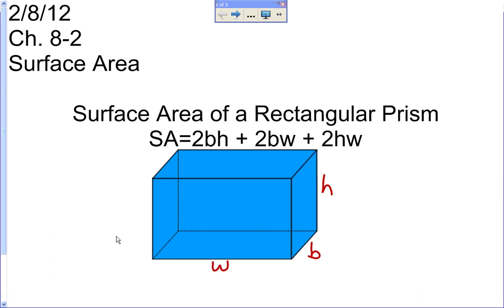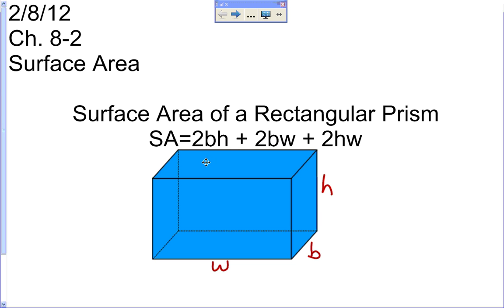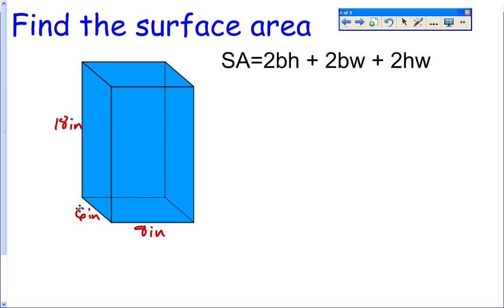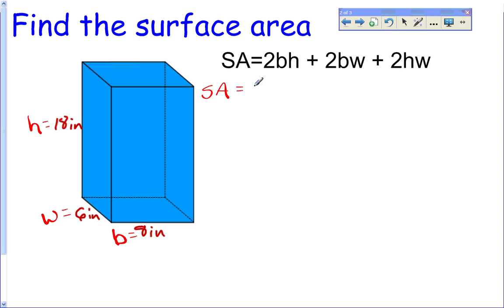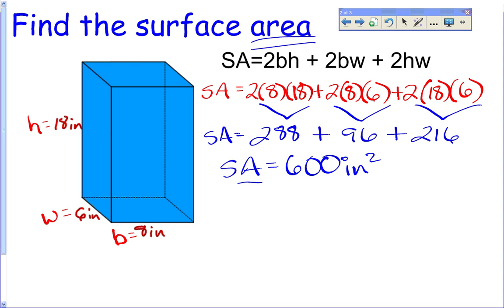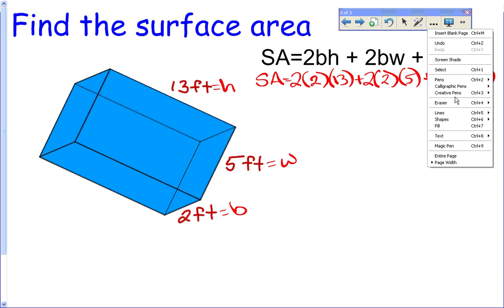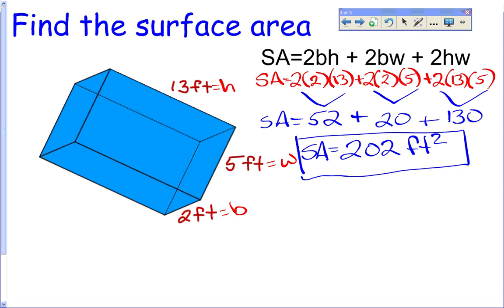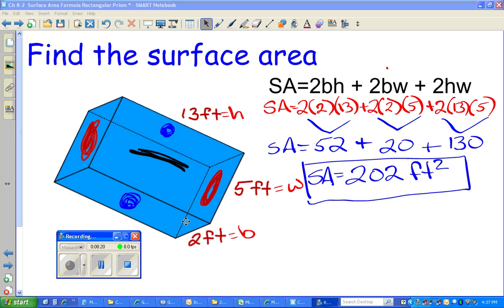Finding Surface Area of a Rectangular Prism Using the Formula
Learn how to find the surface area of a rectangular prism using the formula

MasterAlgebra1.com has unlimited realistic Algebra 1 EOC practice tests with video tutorials for each and every question. Visit today and pass the EOC!